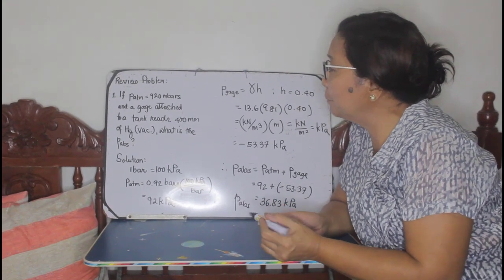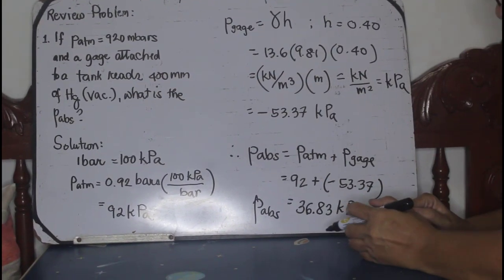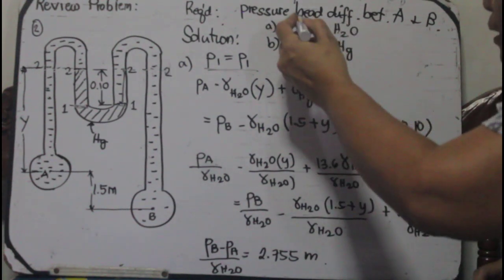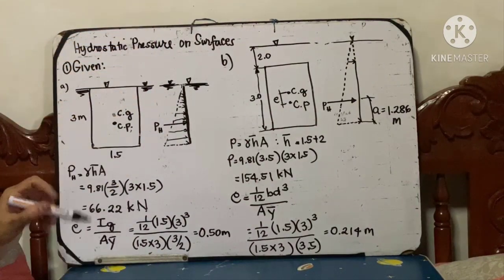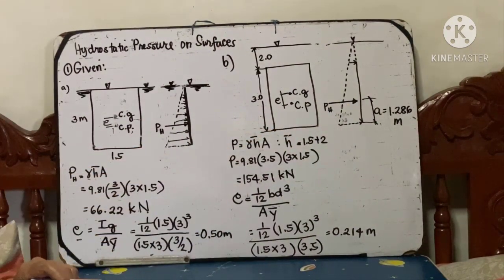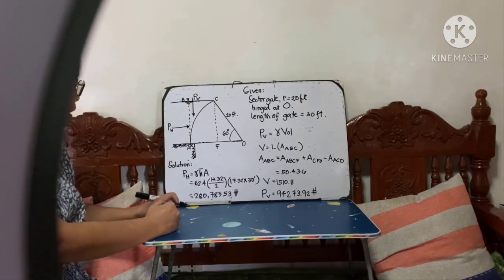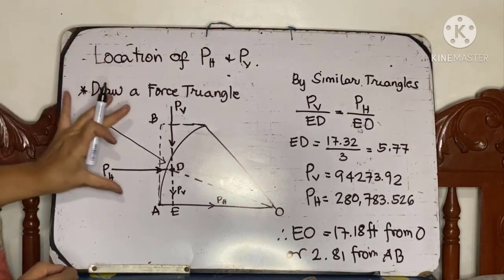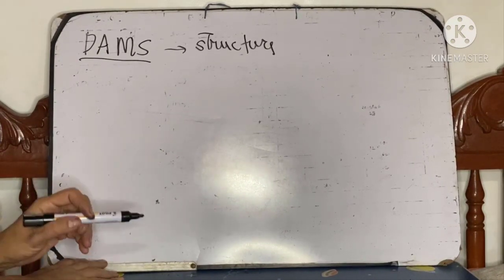FLUID MECHANICS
Hi Engr. Leonida Guevarra here. Professor at Nueva Ecija University of Science and Technology.
I hope this will help you understand engineering subjects. :) :) :)